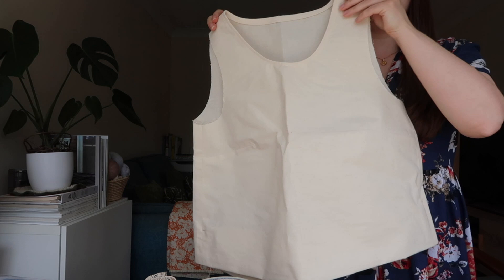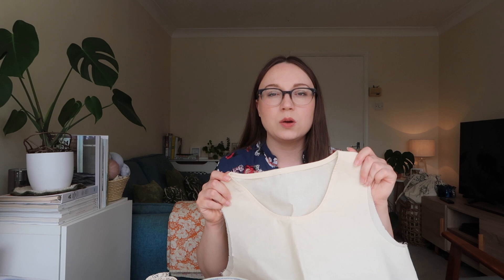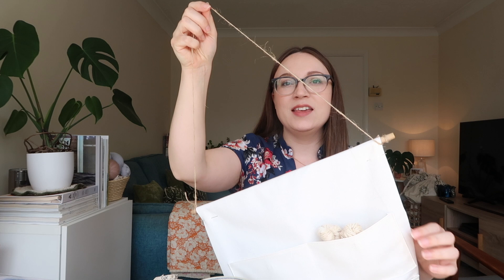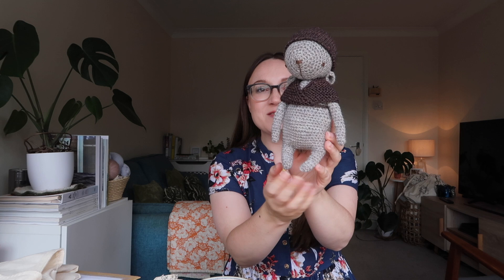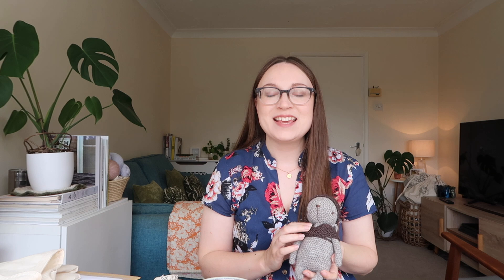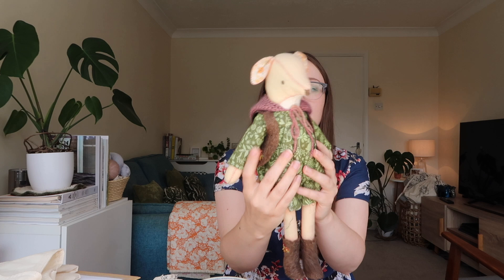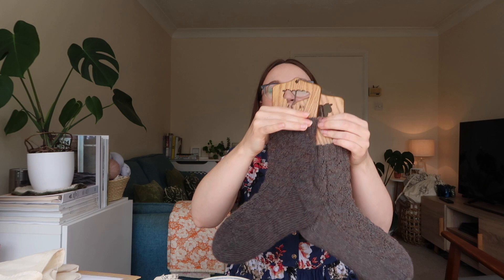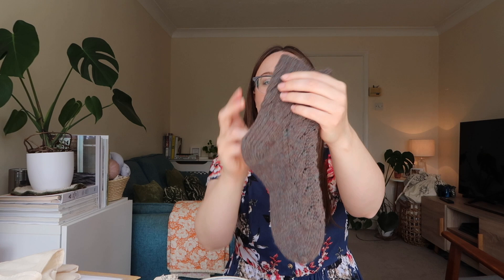Alex Collins | Episode 30 A Knitting and Sewing Podcast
Welcome to episode thirty of my sewing and knitting podcast! Join me as I chat about the projects I've been working on this month. If you're interested to learn more about any of the pieces I shared in this episode you can find all the details

Thanks again for watching. Until next time,
Alex x